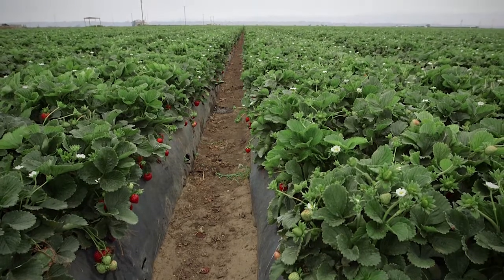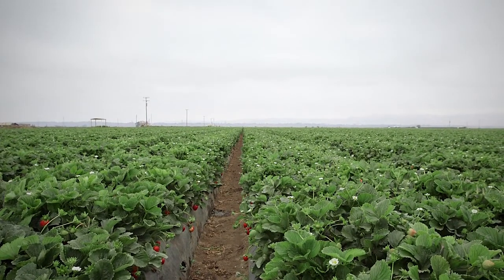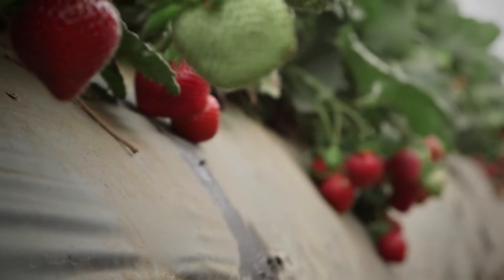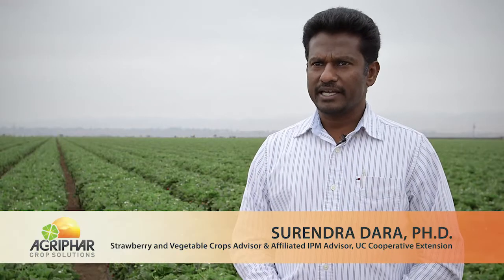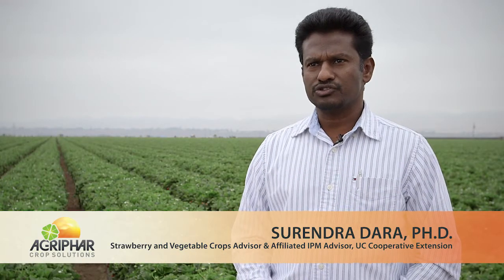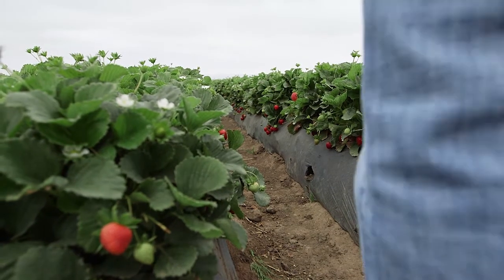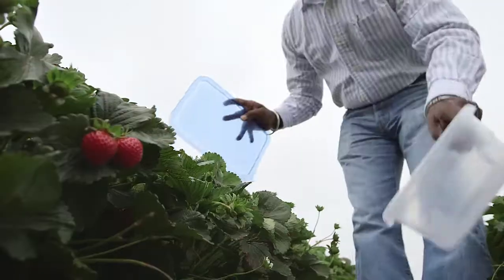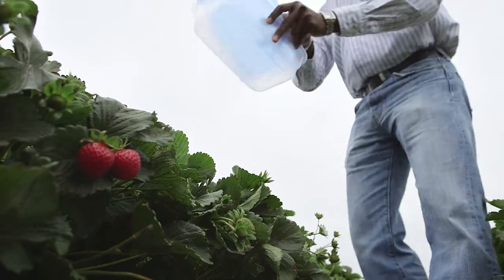Lygus bug management in strawberries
Managing lygus bug in strawberries.